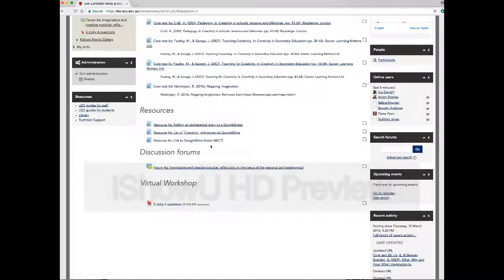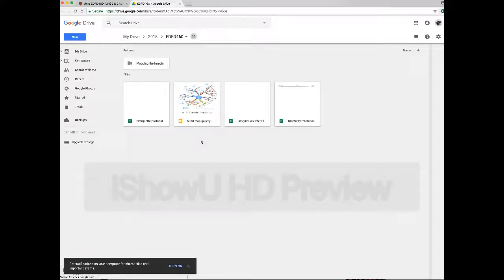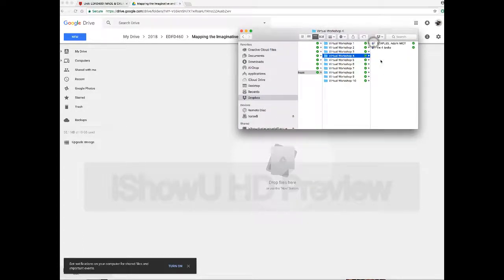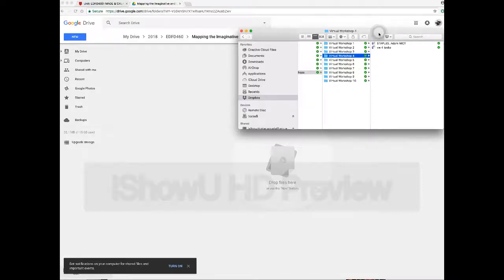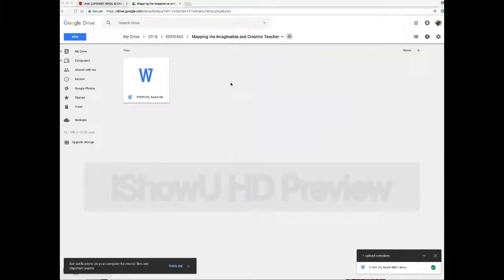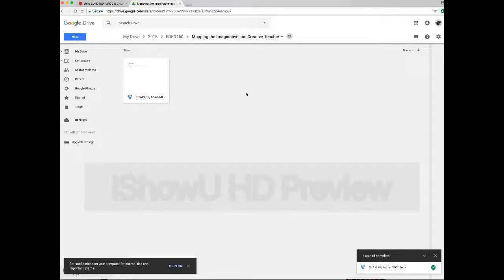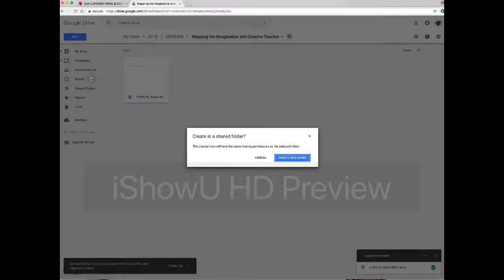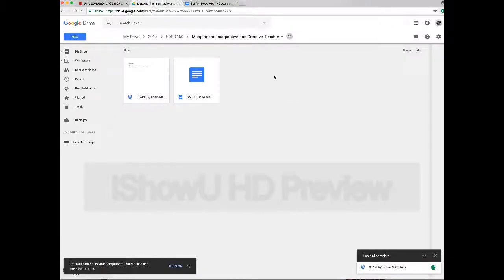Adding a document to GoogleDrive